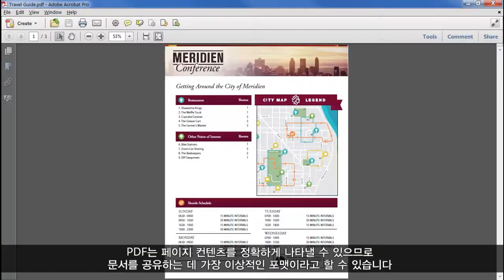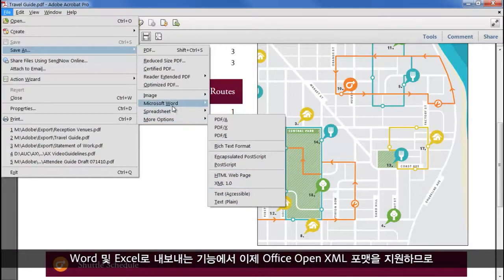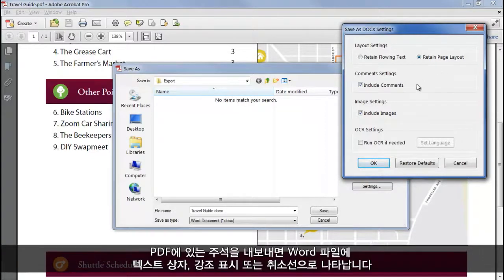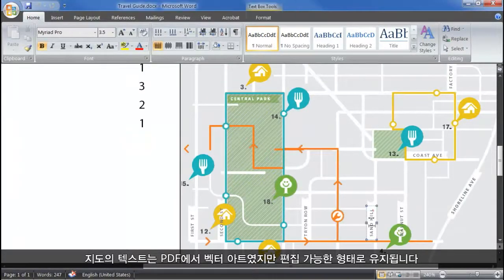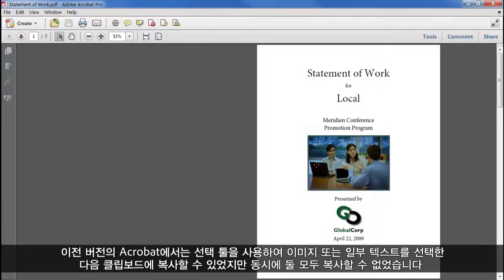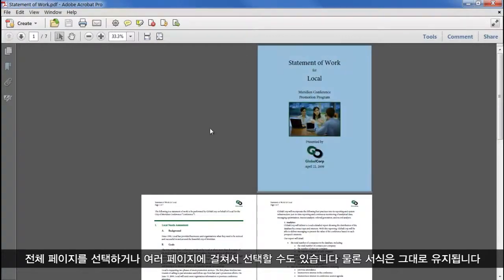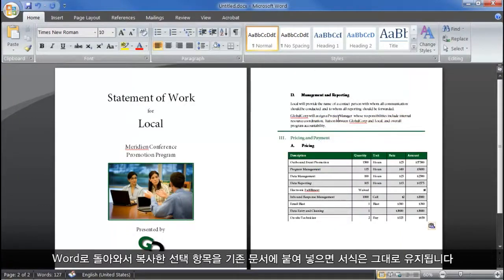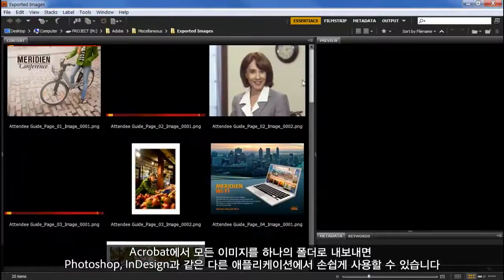[어도비] PDF 파일을 다른 파일 포맷으로 변환하기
Acrobay X를 활용하면 PDF파일을 다른 파일포맷으로도 쉽게 변환할 수 있습니다. 그림, 워드, 엑셀, html 등 다양한 형식으로 변환하는 방법을 영상으로 만나보세요!